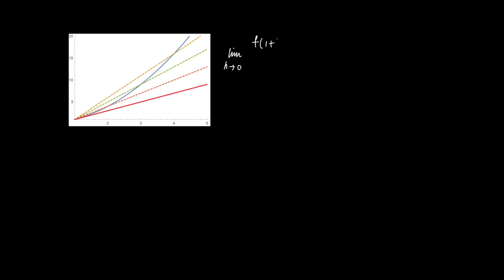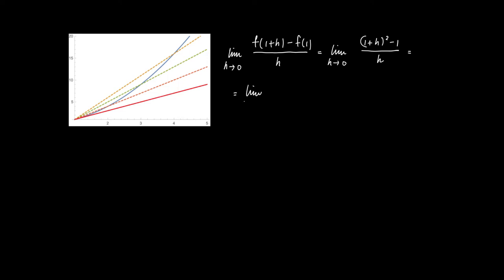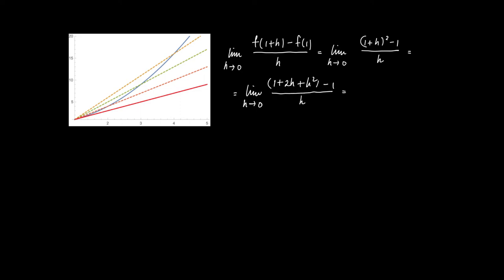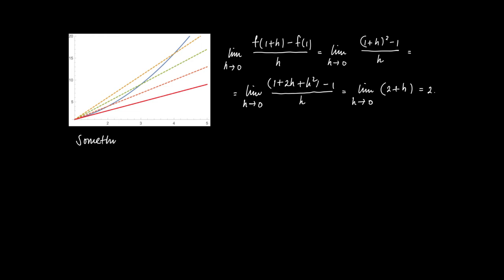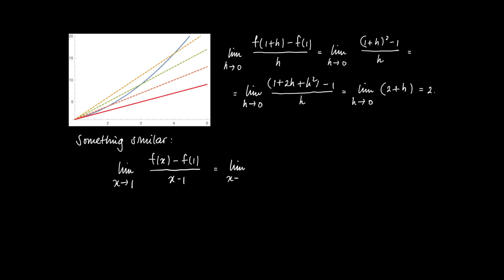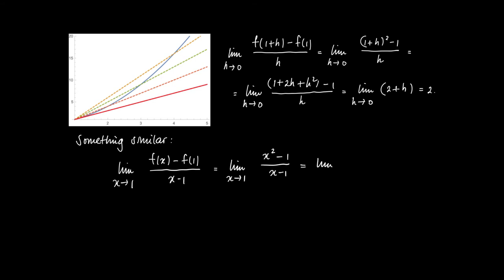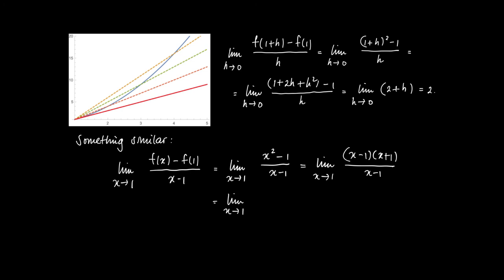M 05 03 The derivative (II)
Calculation of the slope of the tangent line by a limit